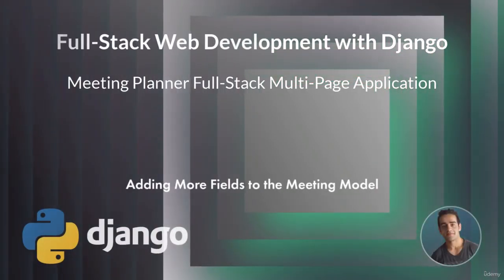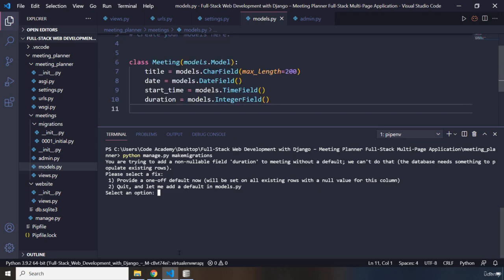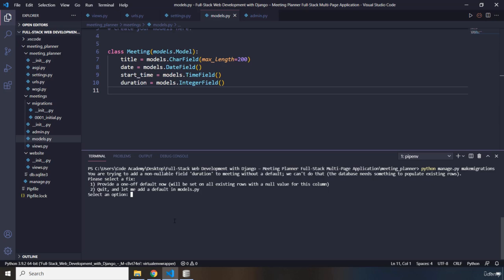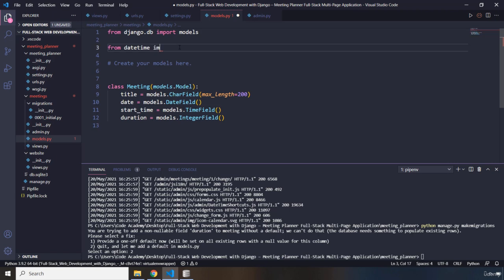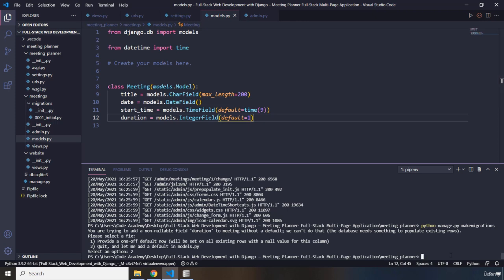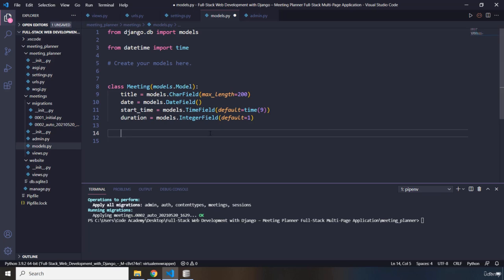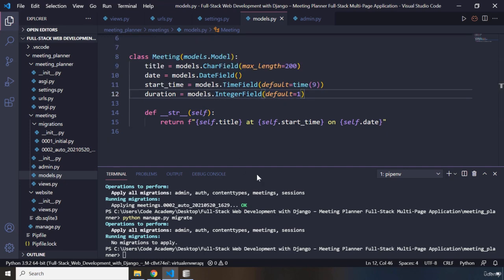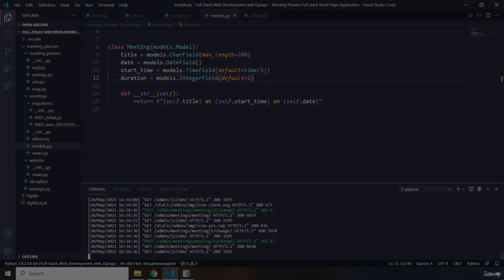11 Adding More Fields to the Meeting Model